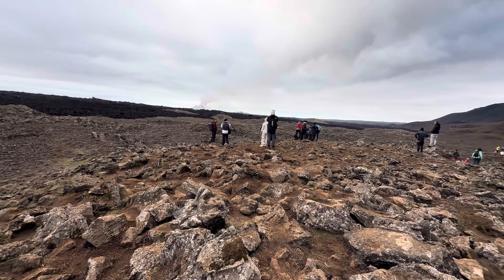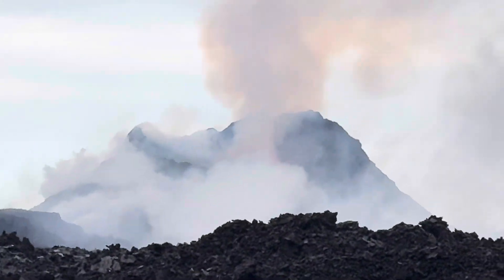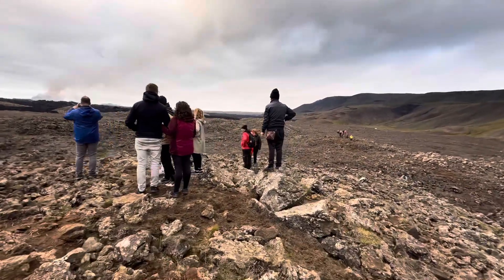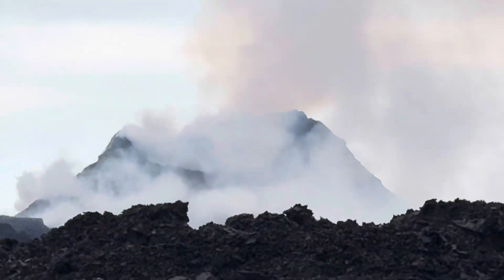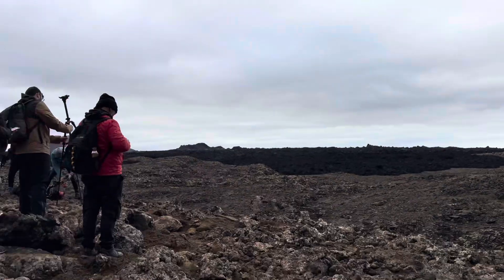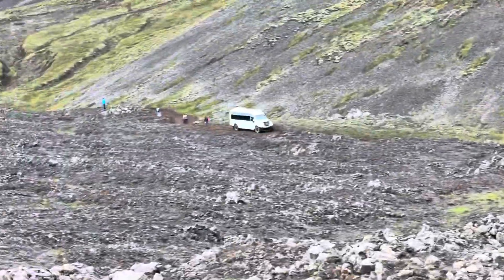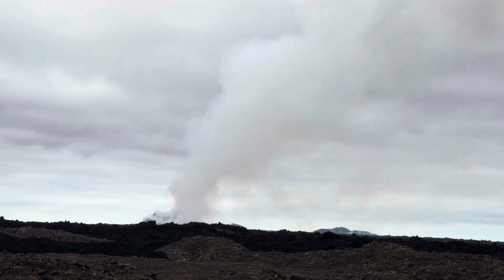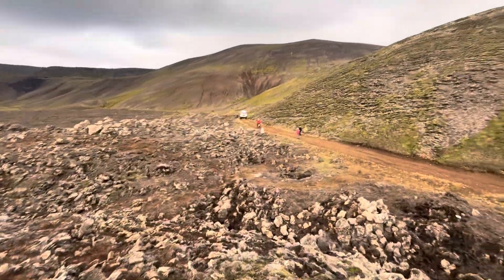The land uplift continues in Svartsengi. Next eruption in 3 months. Crowds heading to see volcano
The land uplift continues in Svartsengi. Next eruption in 3 months? Crowds, children flock to see the volcano in Iceland. 31.07.25

Sundhnukur 9 Eruption which started on July 16, 2025. Reykjanes-Svartsengi Volcanic System, Southwest Iceland.

The Camera that I use: Iphone 16 pro max
The Drone that I use: DJI Air 2S